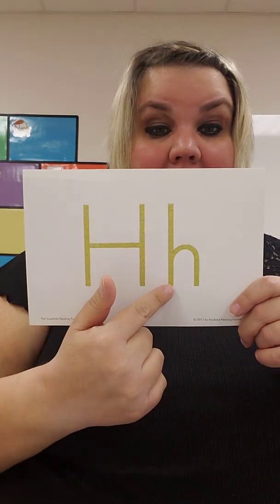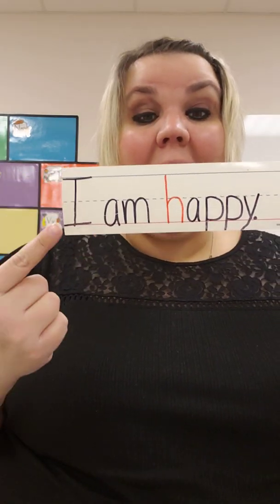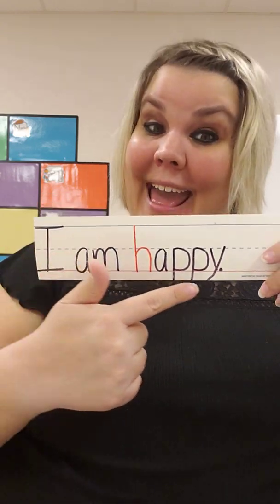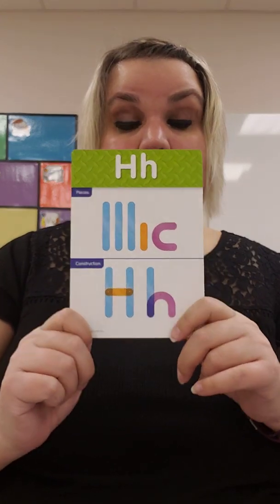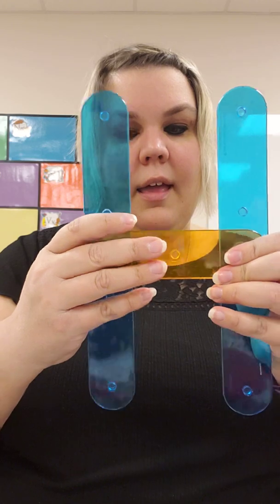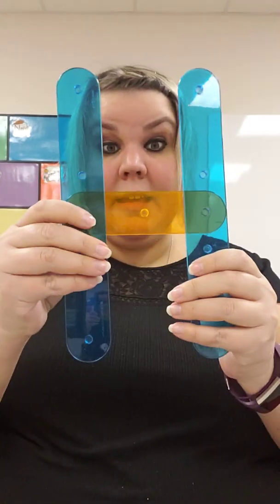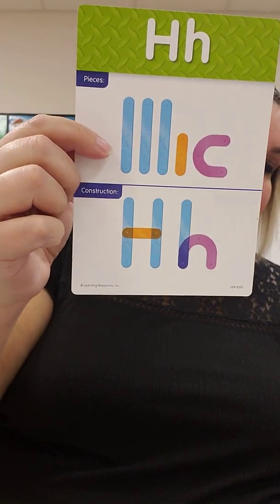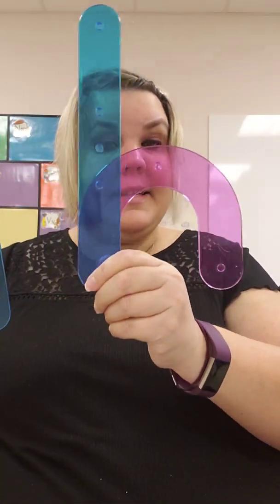Letter H with Miss H Tuesday 12/8